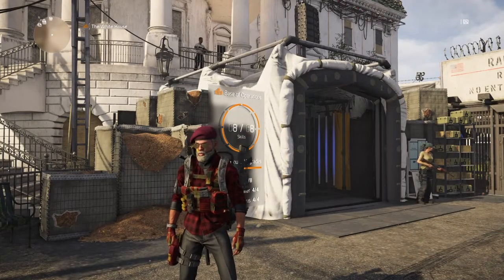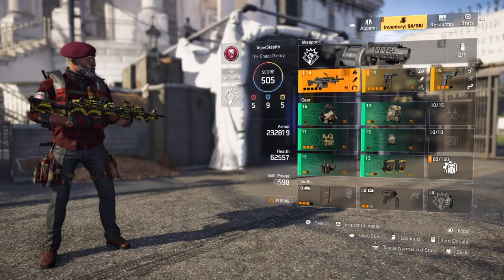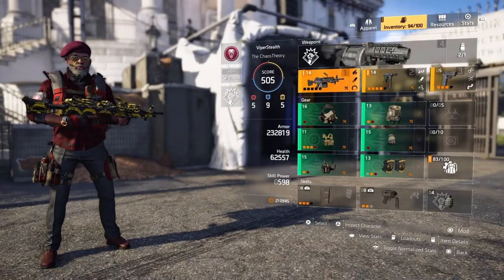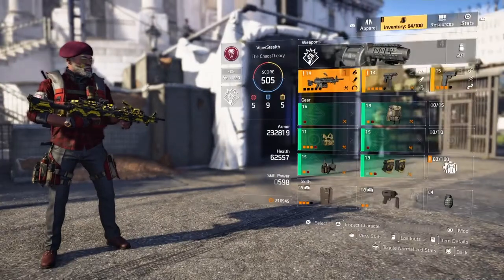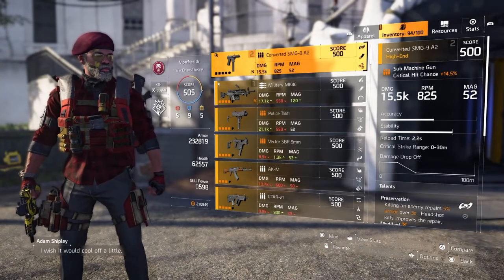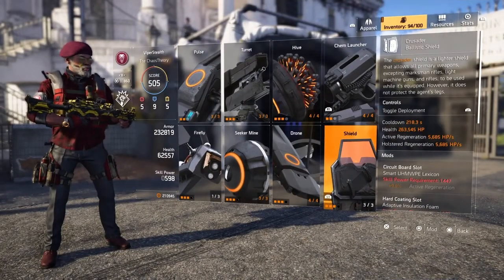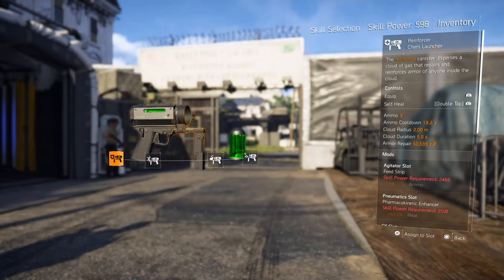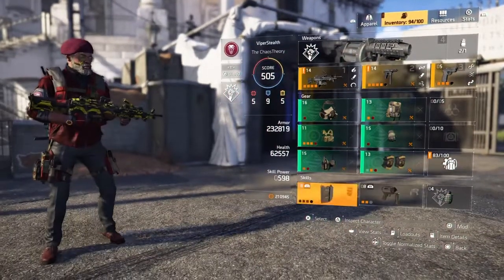My Dark Zone PvP Build Explained (Division 2)